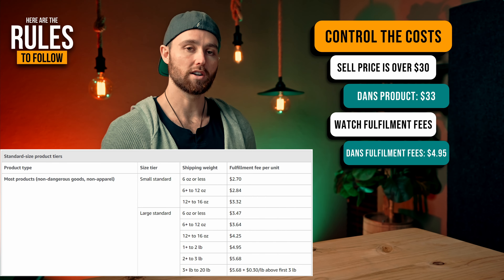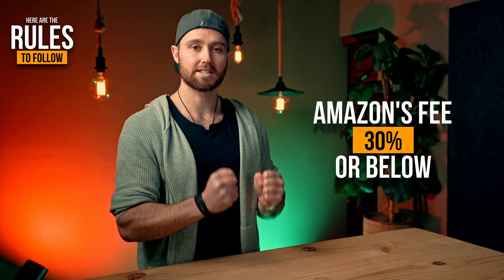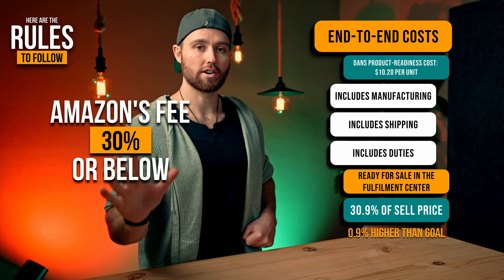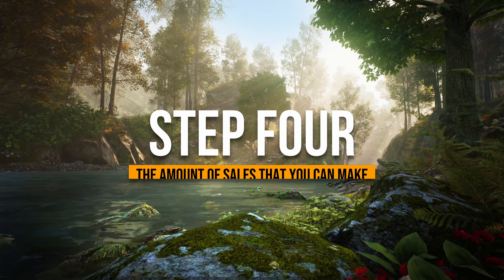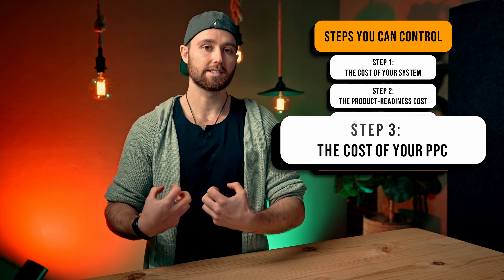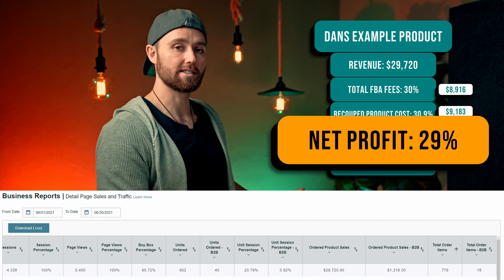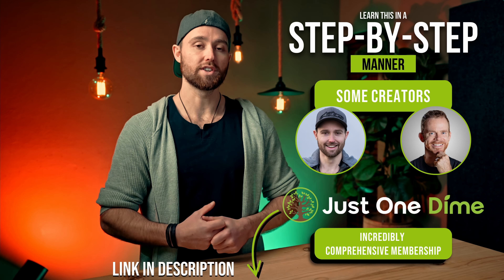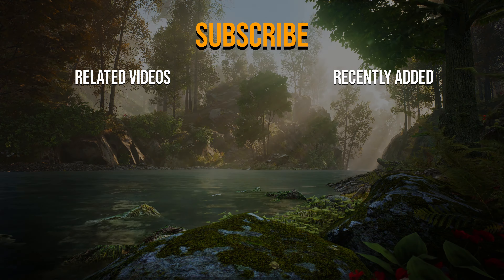How to Find a Profitable Product for Amazon FBA to EARN a 6K Amazon FBA Salary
This video covers How to Find a Profitable Product for Amazon FBA and earn a $6,000 Amazon FBA Salary. This is how to make 6000 a month from home with amazon fba profit. Many ask how to make money on amazon fba 2022? This starts with how to find a profitable product to sell on amazon, followed by breaking down the costs as in this video which explains how to make money on amazon fba. I hope this helps you with how to find profitable products to sell on amazon, how to make money with amazon fba and how to make 6000 a month online.

Timestamps:
00:00 - Intro
00:44 - Step 1
02:36 - Step 2
03:18 - Step 3
04:46 - Step 4
06:06 - Real Breakdown
07:45 - Learn this step-by-step
08:33 - Return on Energy